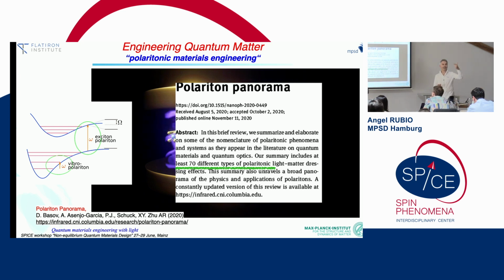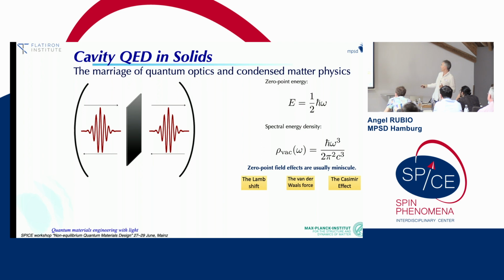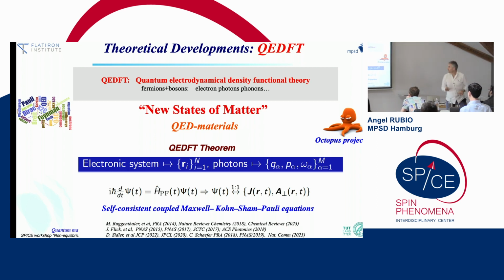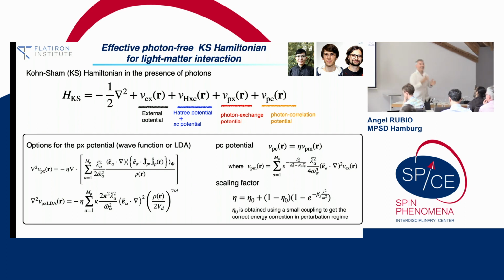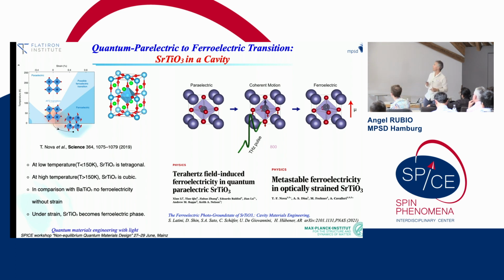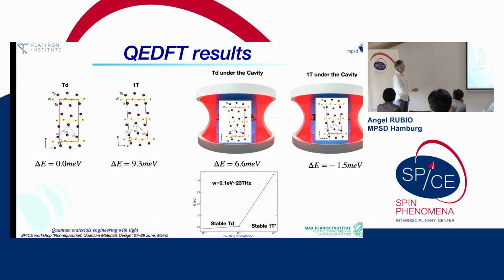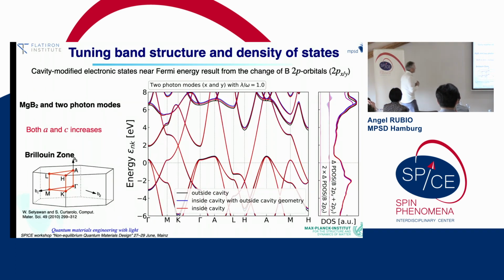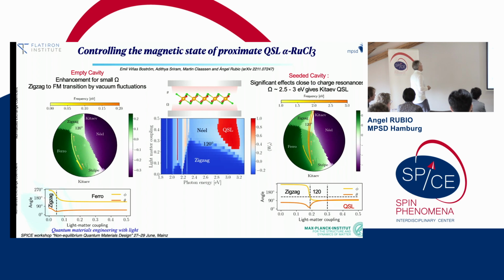Talks - Non-equilibrium Quantum Materials Design 2023 - Angel RUBIO, MPSD Hamburg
Quantum materials engineering with light